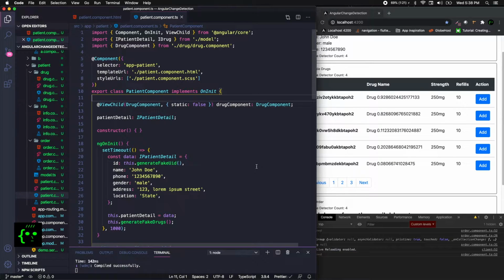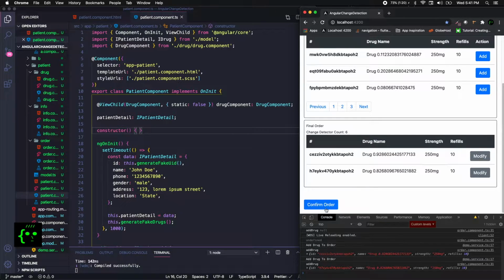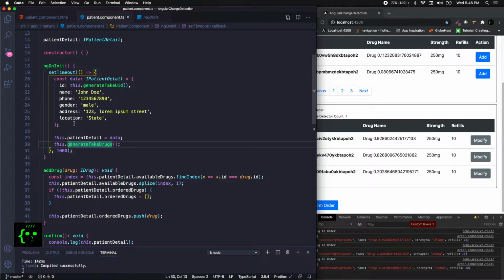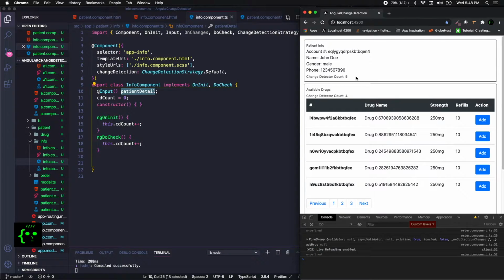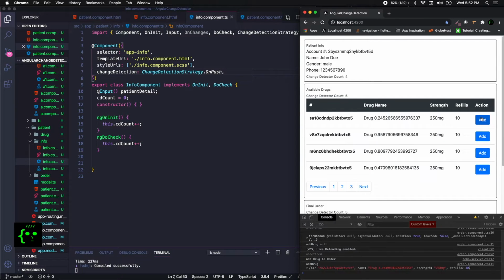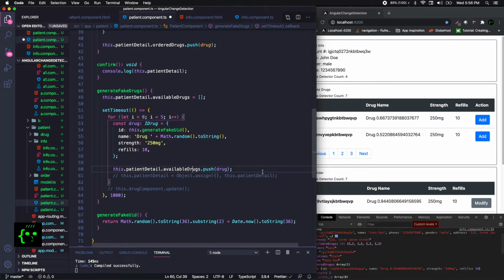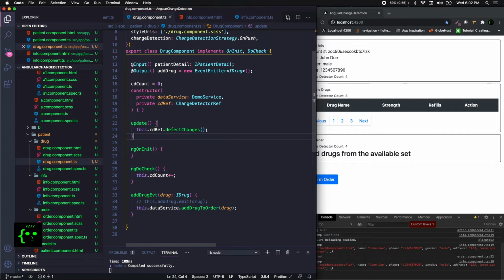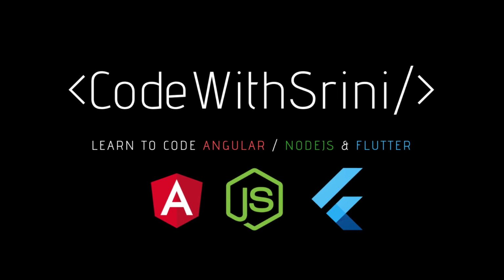Angular 8 / 9 - Change Detection Strategy - OnPush, Default - Use Case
Have you thought about how Angular renders model changes to DOM. This video explains it all, we will be showing you using a real world scenario with multiple components and talk about handling a very large application.